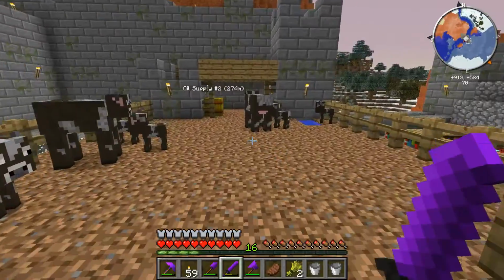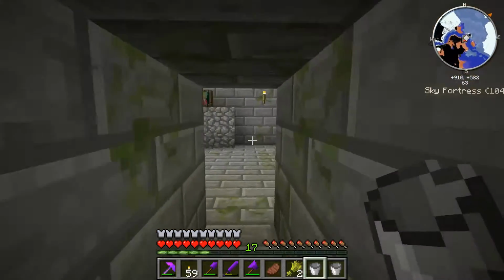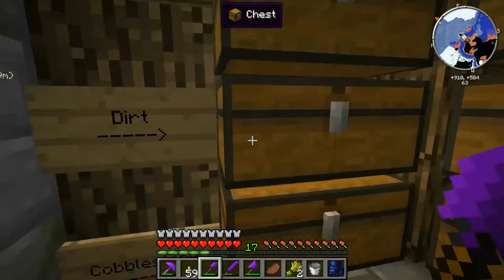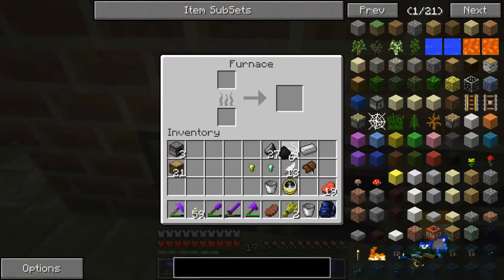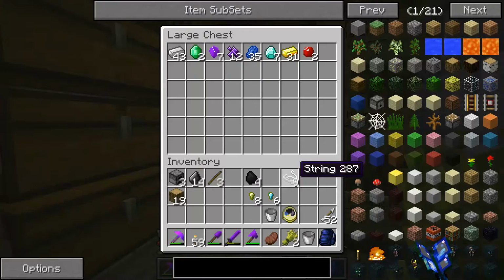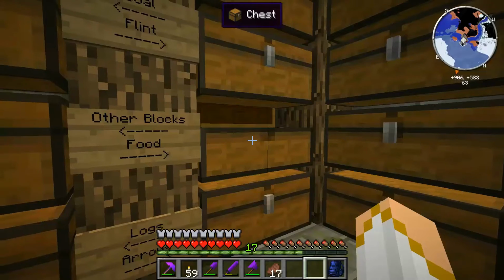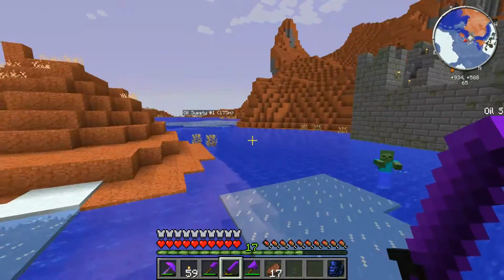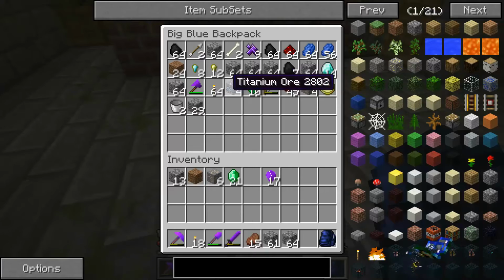Adventures of Fuzzman & Butterboy Ep. 22 - Werewolf Noises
We finally have all the materials to make the ultimate bow, the skeleton farm is 100% complete and we're dealing with scary werewolf hauntings.